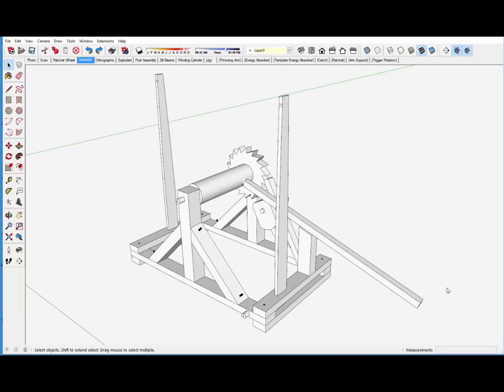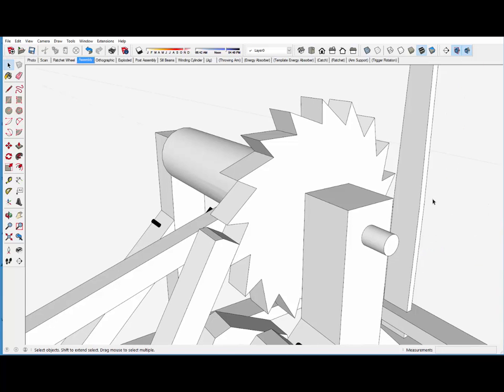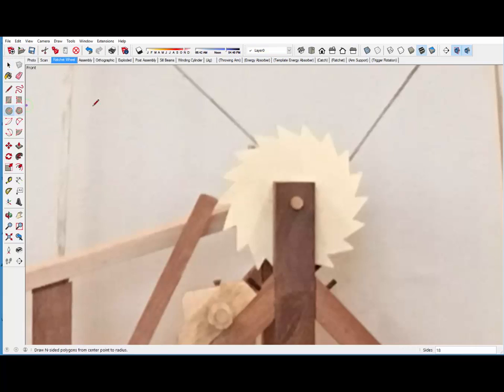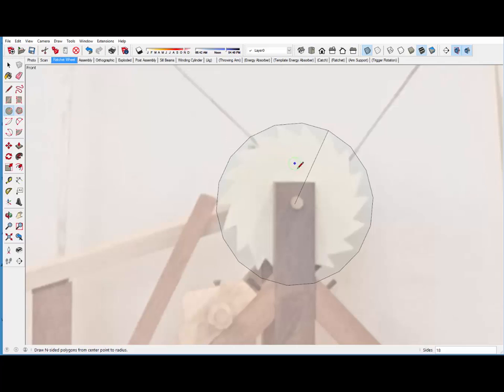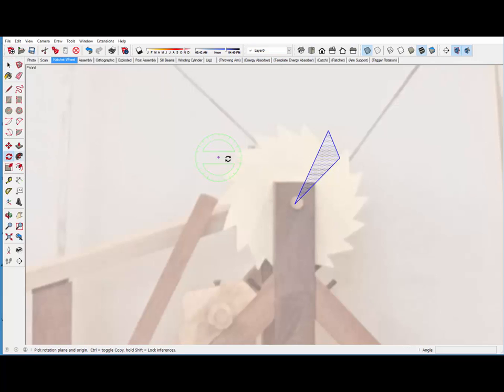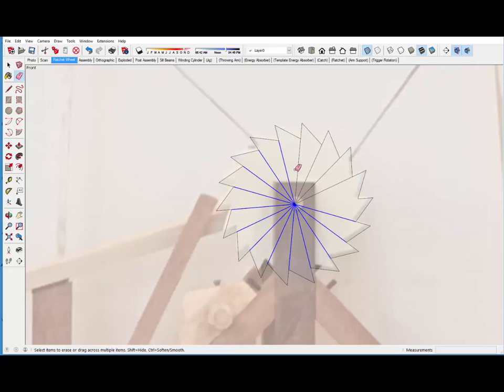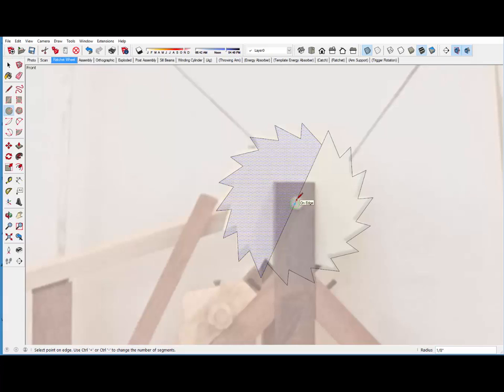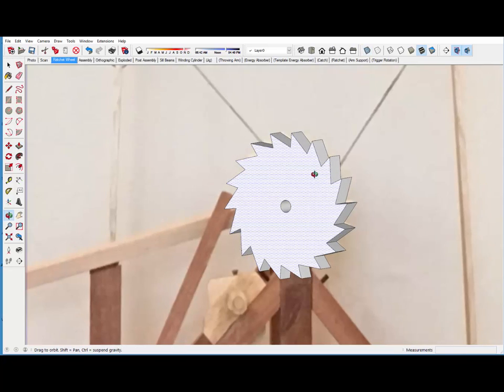A Catapult - Middle School Project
This is a video on how my granddaughter and I re-created a Catapult as a Middle School science project. I particularly focus on making the ratchet wheel, one important component in the Catapult